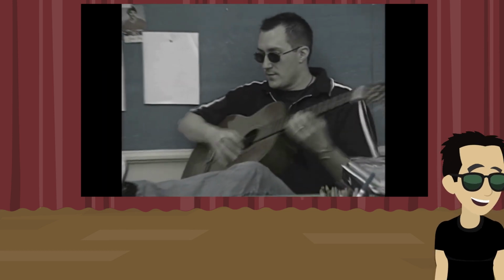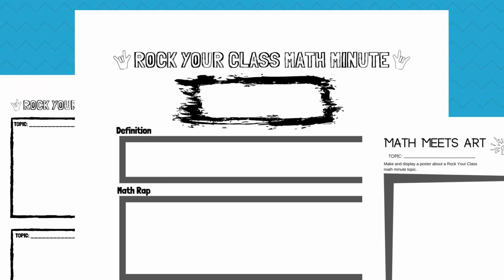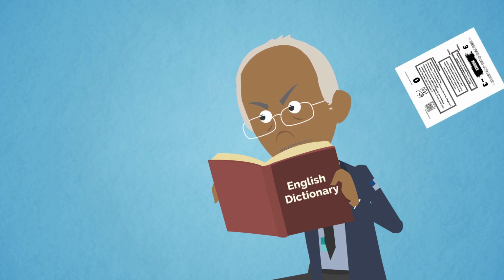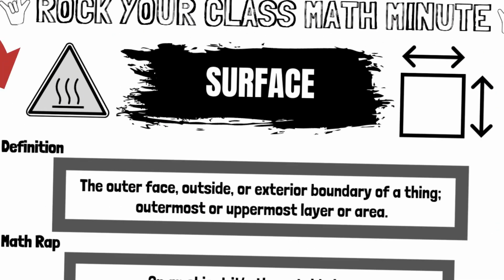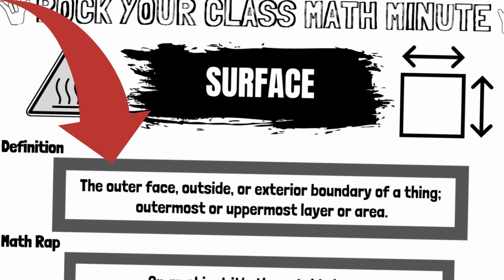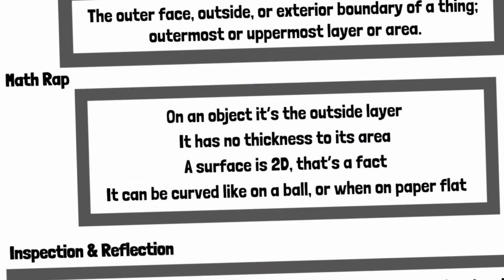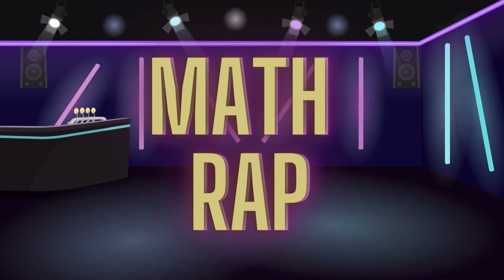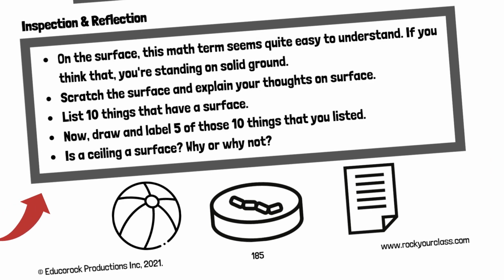SURFACE - Rock Your Class Math Minute Video